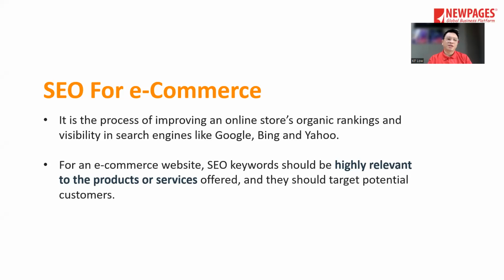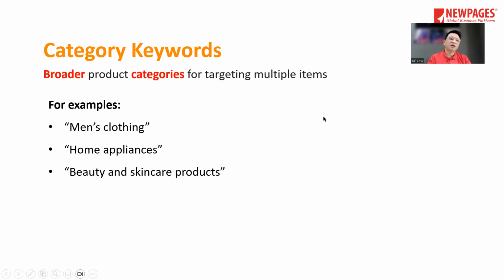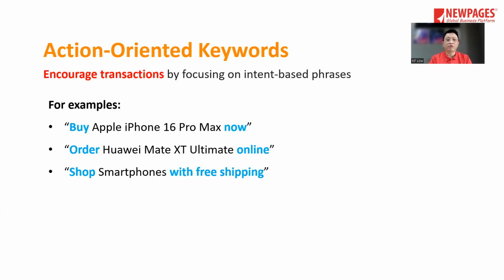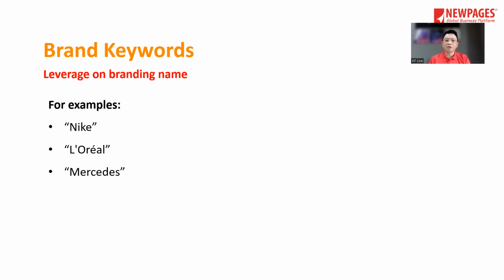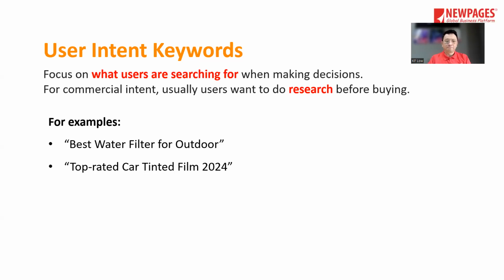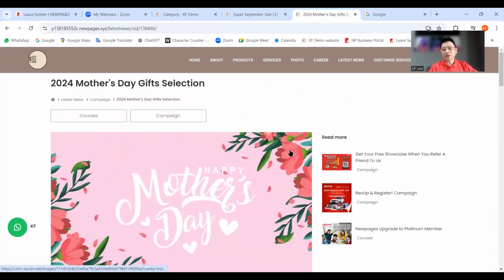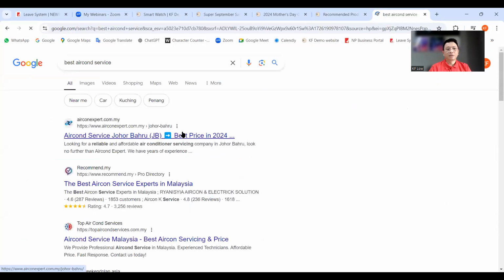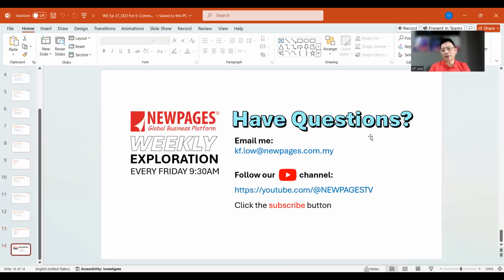SEO Keywords for E-Commerce